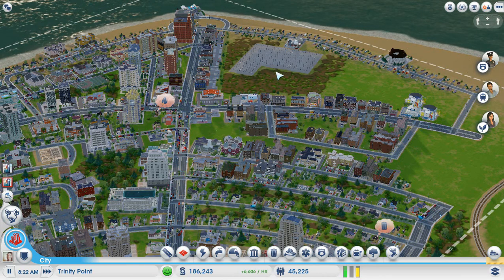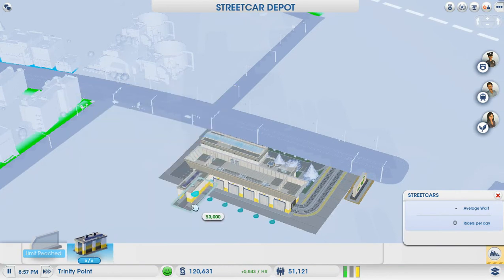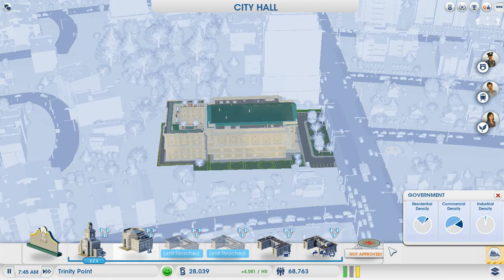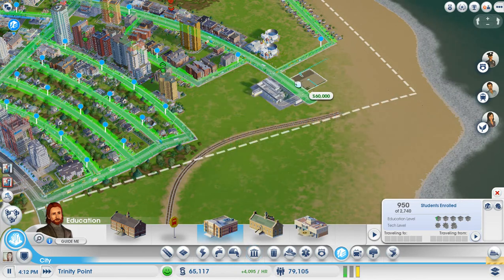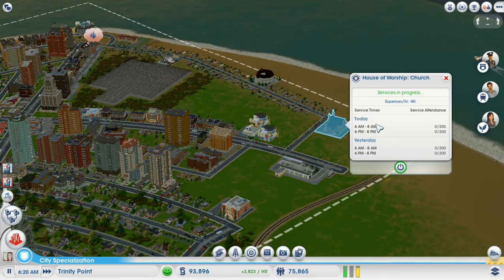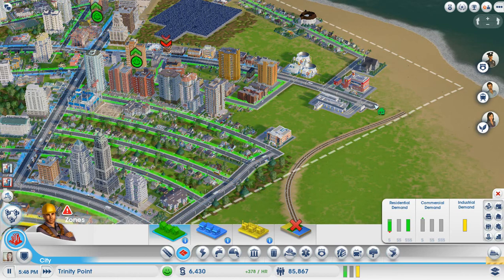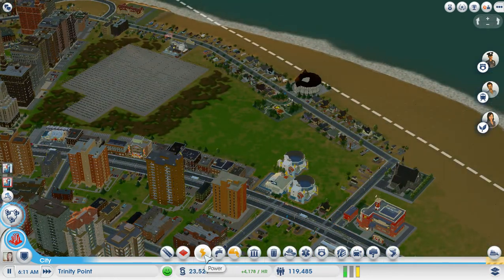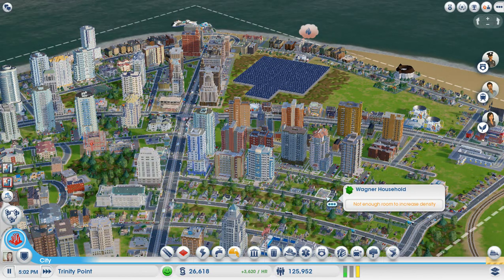Let's Play SimCity - Part 9